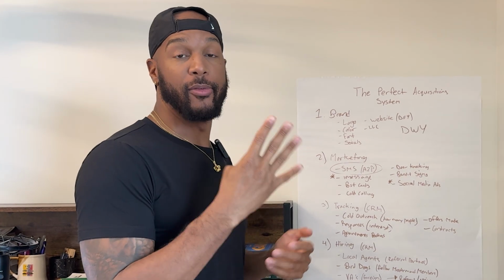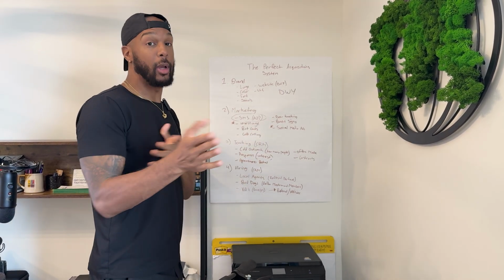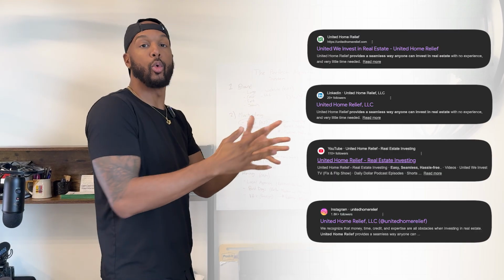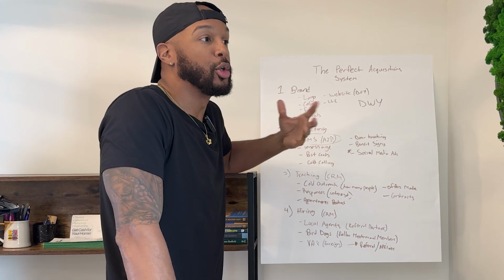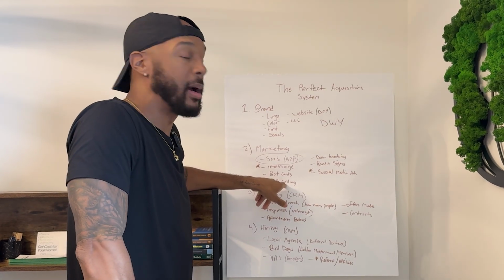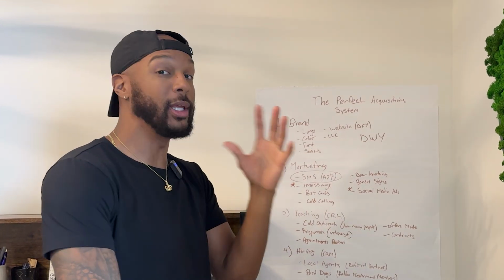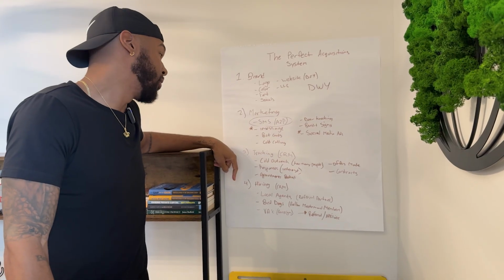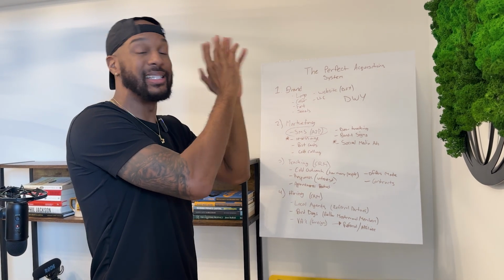The Perfect Deal Finding System - How to Guarantee Your Next Real Estate Deal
If you’re trying to figure out how to find your first real estate deal… or how to create a predictable flow of deals without relying on agents or wholesalers, this video breaks it all down.

In this video, I walk you through the exact 4-step acquisition system we use at United Home Relief to help beginners and growing investors consistently find, evaluate, and close deals—without paying unnecessary fees or commissions.

This is NOT theory. This is the same system we use to generate real deal flow across multiple markets.

What You’ll Learn:
 • How to build credibility fast (even if you’re brand new)
 • Where to find motivated sellers nationwide
 • The best beginner-friendly marketing strategies (door knocking, cold calling, texting, direct mail)
 • How to use text message marketing to reach thousands of sellers instantly
 • The key metrics you MUST track to scale your business
 • How to build a team (agents, bird dogs, virtual assistants) without huge overhead
 • How to create a predictable and scalable acquisition system

Resources Mentioned:
 • Deal finding tools (like PropStream)

If you want to install a proven acquisition system that helps you close deals consistently (without guessing what to do next)…

real estate investing for beginners, how to find off market deals, real estate acquisition system, how to wholesale real estate, motivated sellers list, real estate lead generation, how to get your first deal, real estate marketing strategies, propstream tutorial, text message marketing real estate, wholesaling houses step by step
💰Apply to Partner with United Home Relief and build wealth through real estate investing